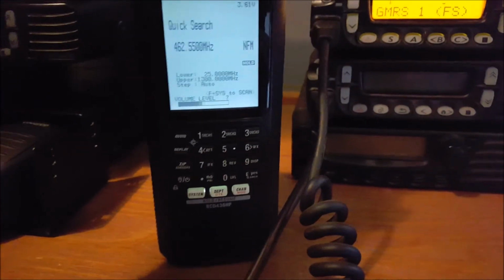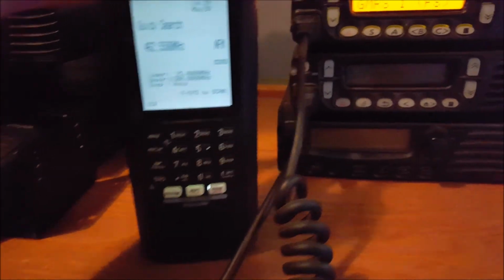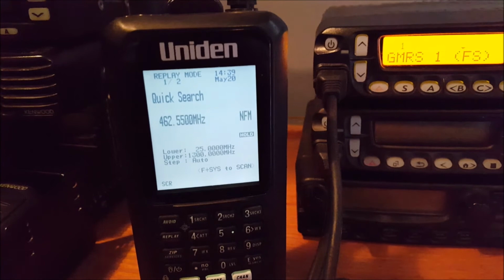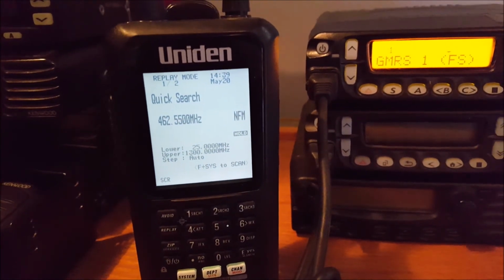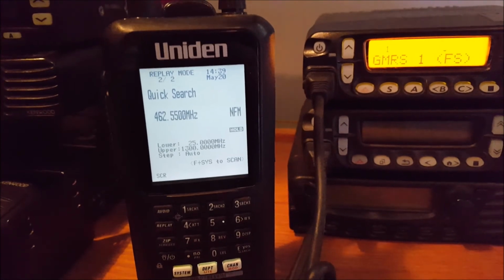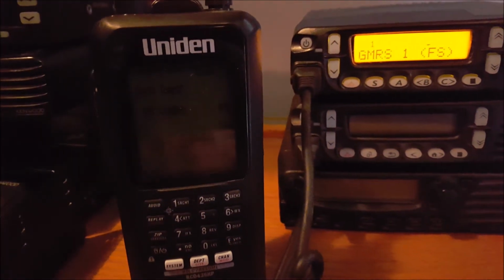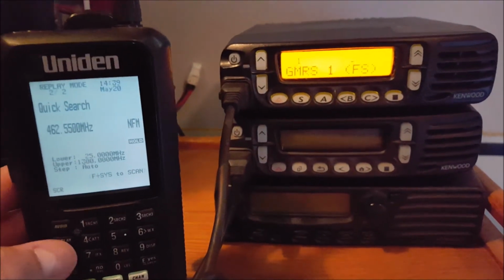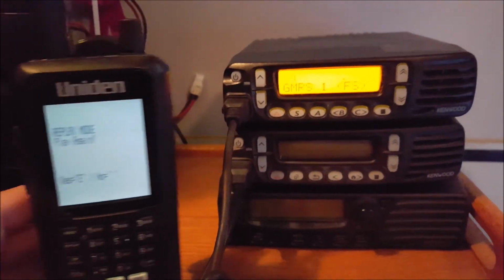Kenwood TK-8180H Two-way Radio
This is the replacement for the NX-800 I had. Pretty nice, powerful unit.

For those interested, here is a random video showing the bus this radio came out of: